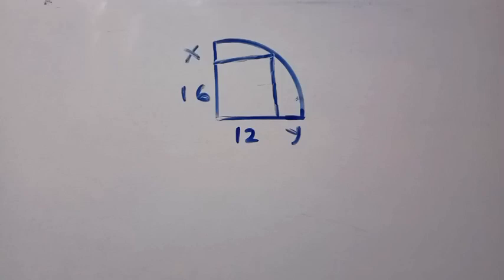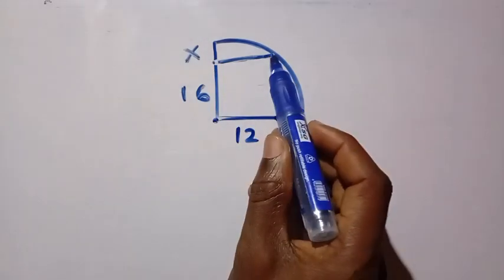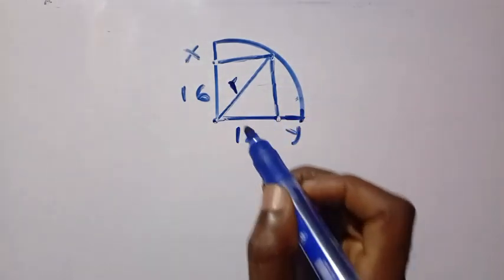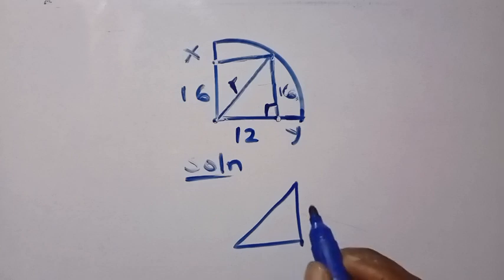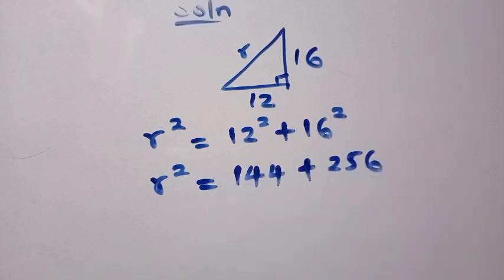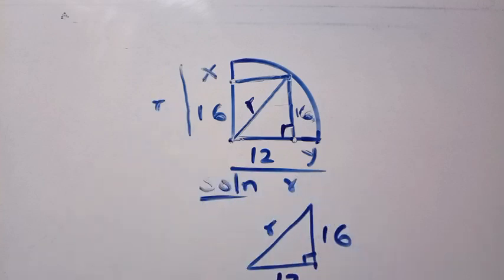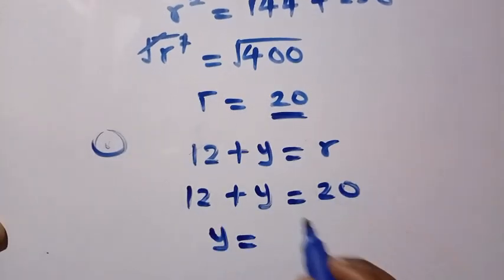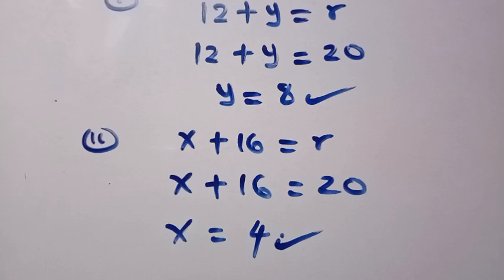Harvard university interview question | Geometry Tricks